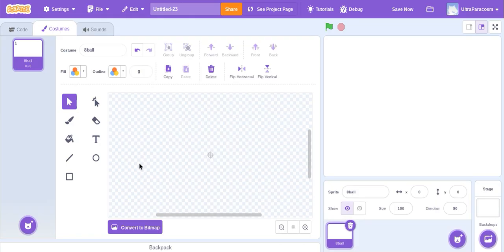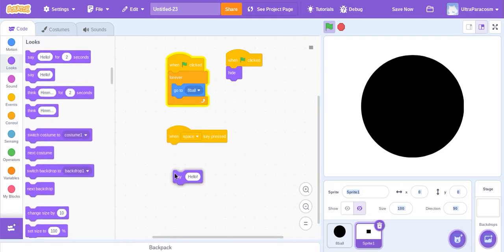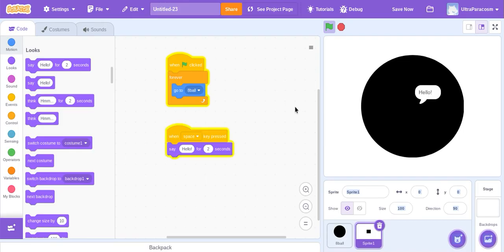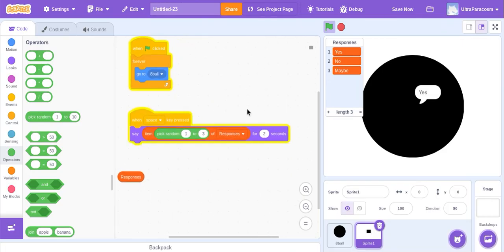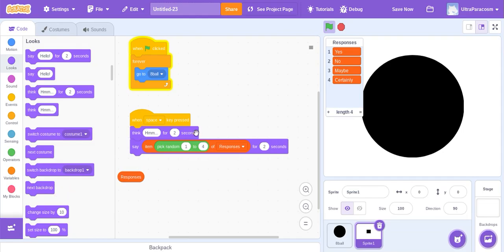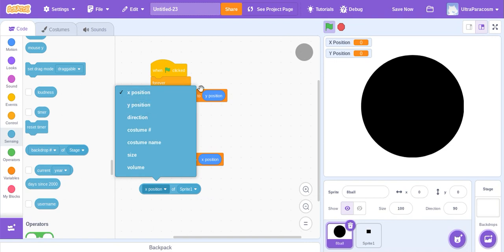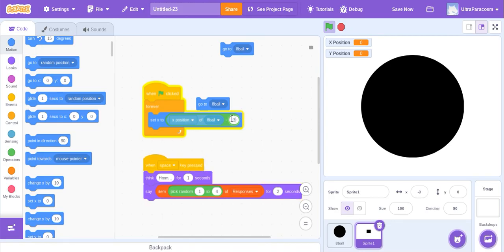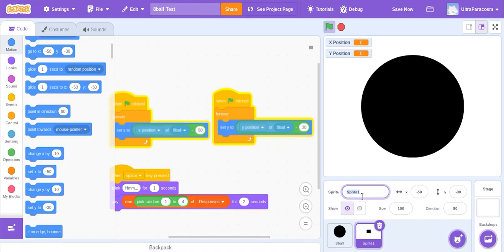How To Make A Magic 8Ball In Scratch Part 1 (EASY!)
Edit - Instead of putting the number of responses you have in the pick random block just put a Number of responses block in the lists section it saves some time